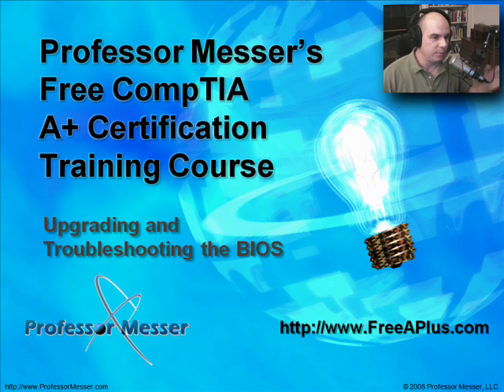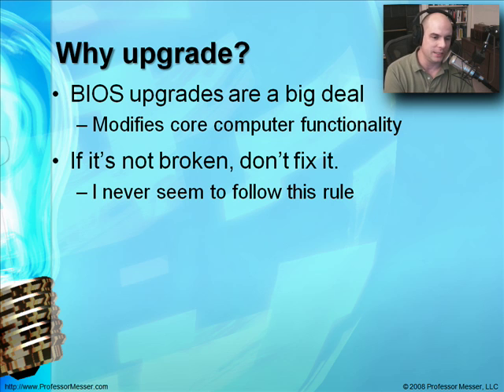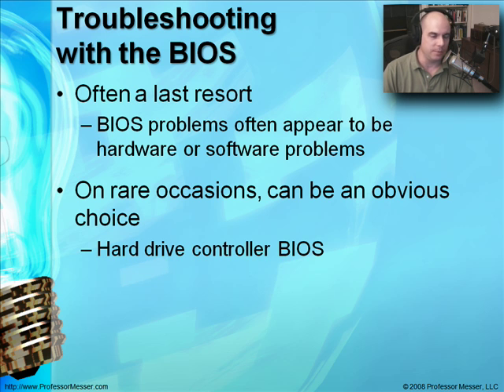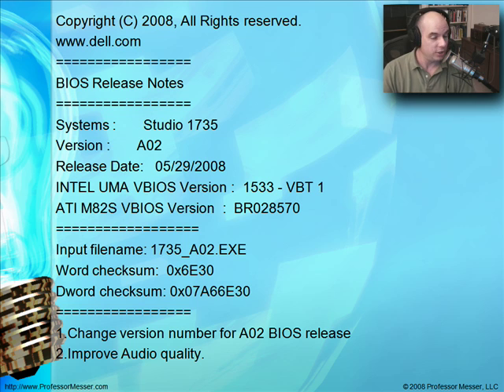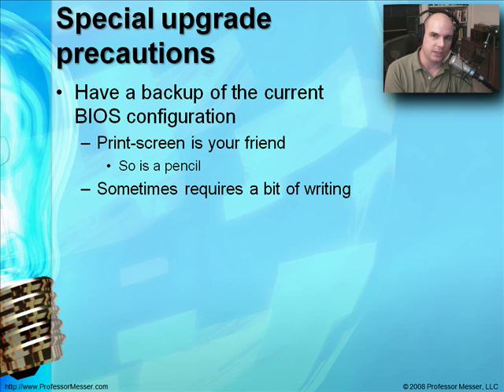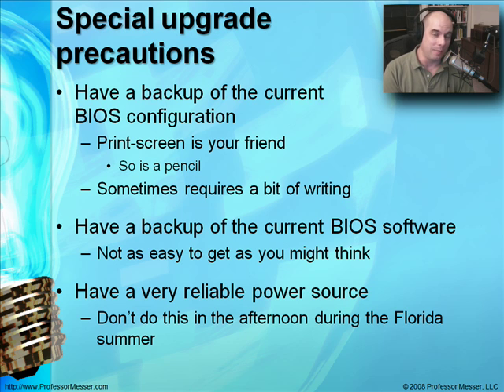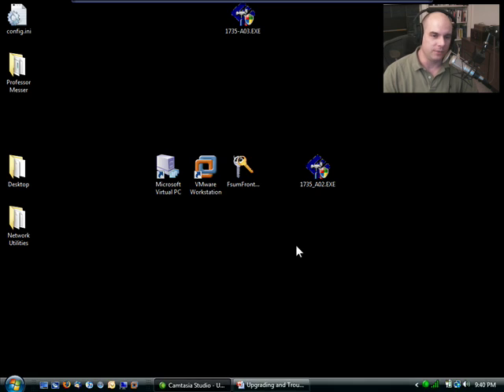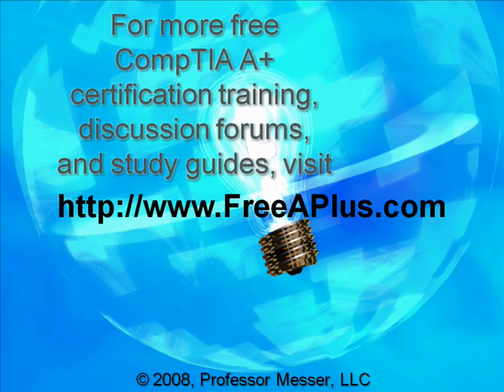CompTIA A+ 220-601: 1.1 - Upgrading and Troubleshooting the BIOS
See our entire index of CompTIA A+ videos - A CompTIA A+ certified professional needs to recognize when a BIOS upgrade may be needed, the precautions to take when upgrading a BIOS, and what to expect when the upgrade is underway. In this video, we'll take you through each upgrade step and show you how some simple planning can make your BIOS upgrades run smoothly from start to finish.